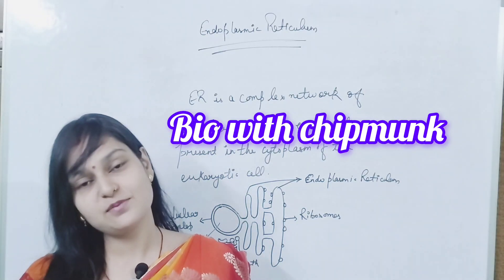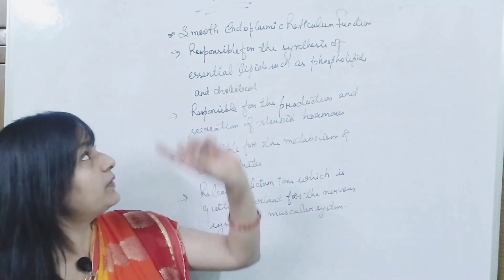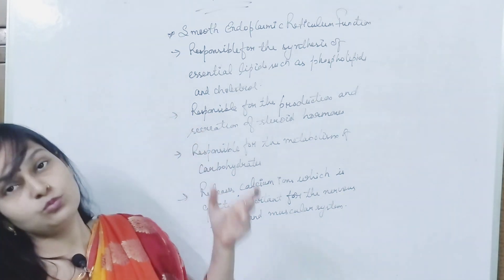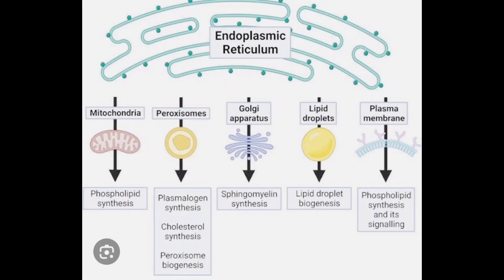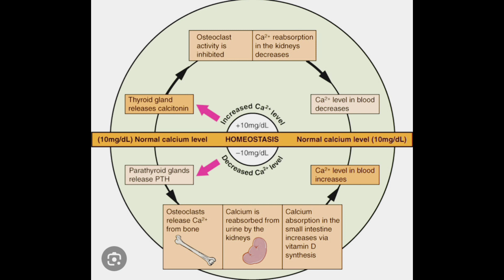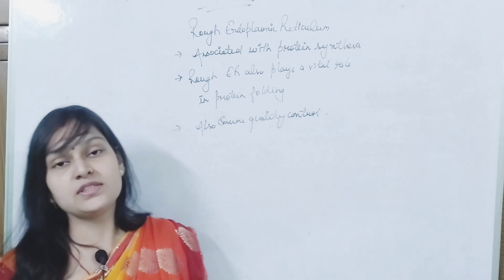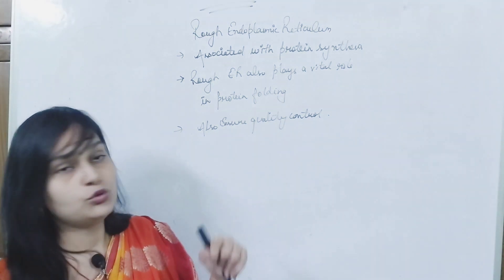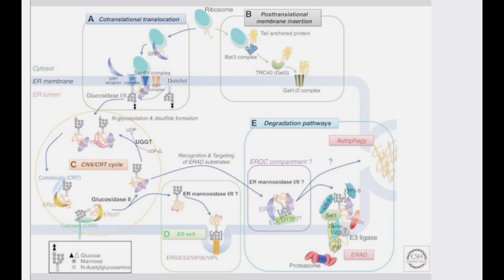Functions of Endoplasmic Reticulum